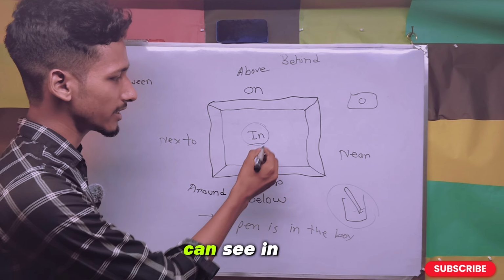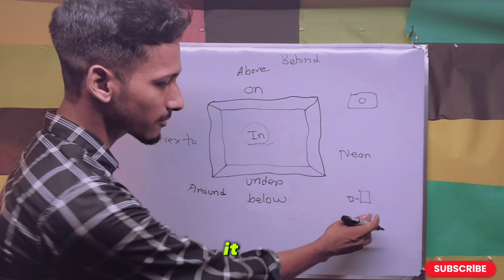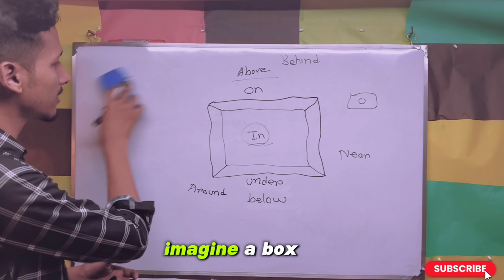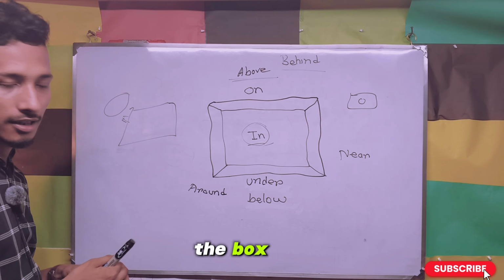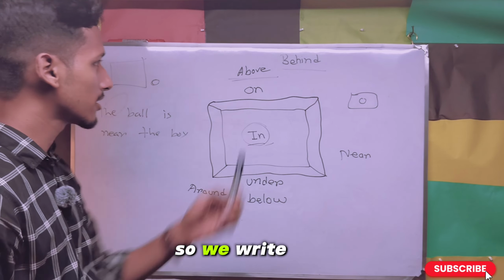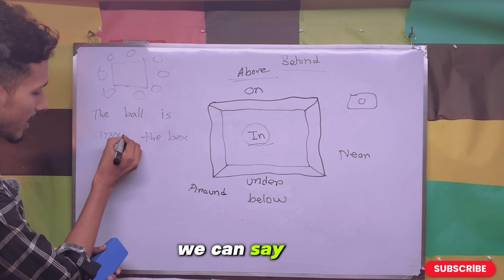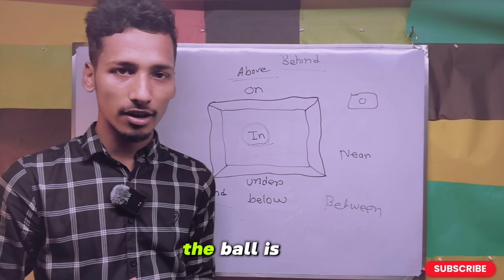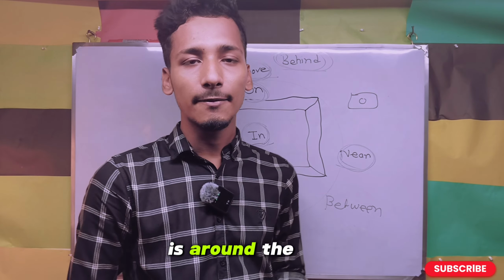What is preposition?